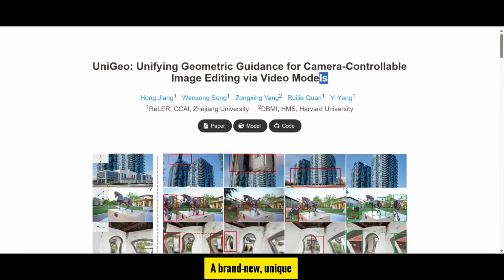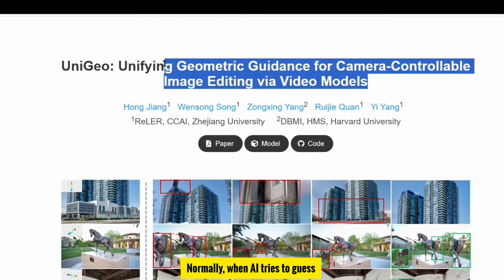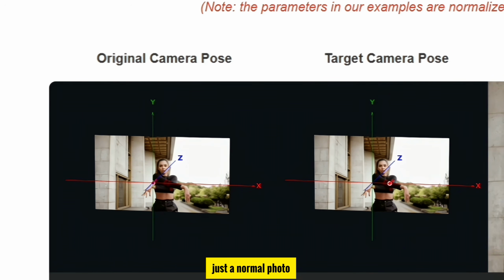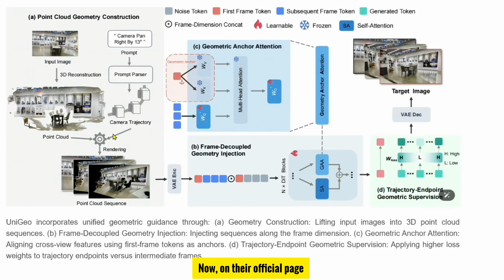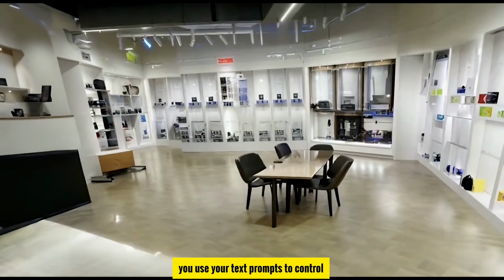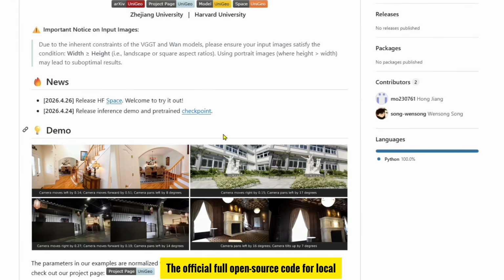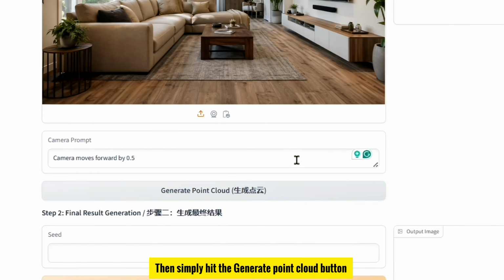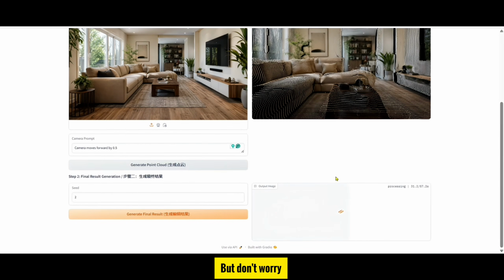This AI Generates ANY Camera Angle… and It NEVER Breaks 🤯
UniGeo AI is a brand-new open-source image editing tool that lets you control the camera inside a static photo. You can move left, right, up, down, or even generate full 360° views from a single image using advanced geometric AI.
In this video, I break down how UniGeo works, how it converts a 2D image into a 3D point-cloud scene, and how you can test it for free right now.
Unlike traditional AI tools that hallucinate missing parts, UniGeo uses “Unifying Geometric Guidance” to maintain consistency and generate realistic new viewpoints.
🔗 Resources & Links
👉 UniGeo Official Demo:

⚠️ Note
This is an experimental research tool. Full local installation is not yet available, but a live demo can be tested online.